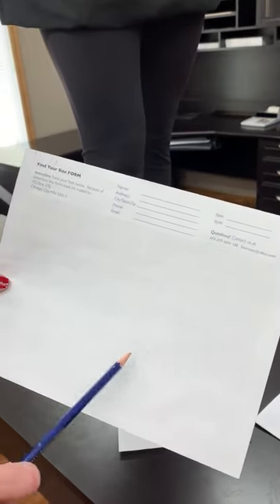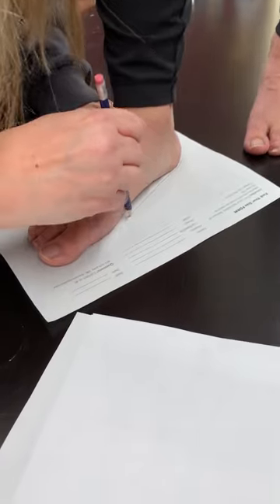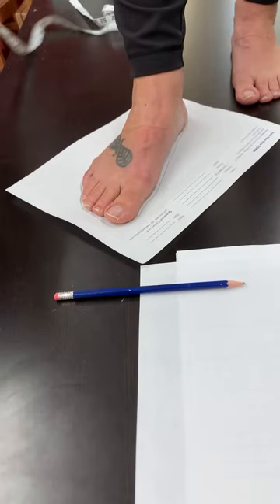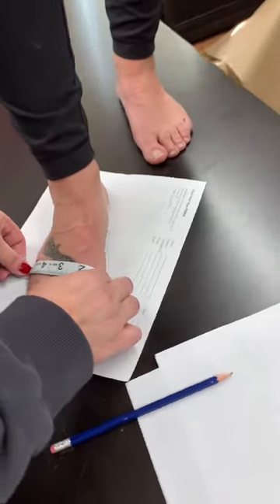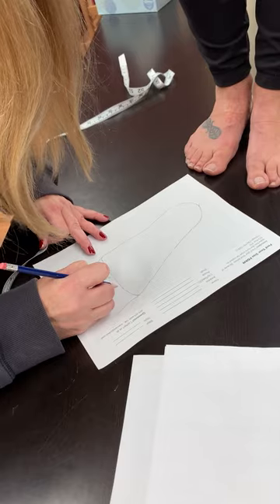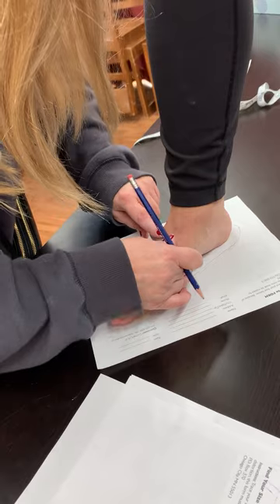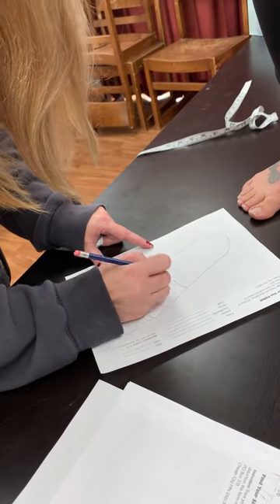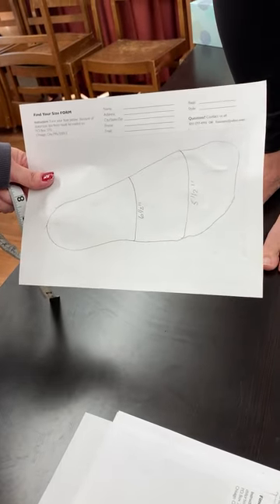Sven Clogs Foot Tracing Instructions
Sven Foot Tracing Instructions.  How to size your feet .  Send us your foot tracings, and we will size you.
Mail to
Sven Clogs